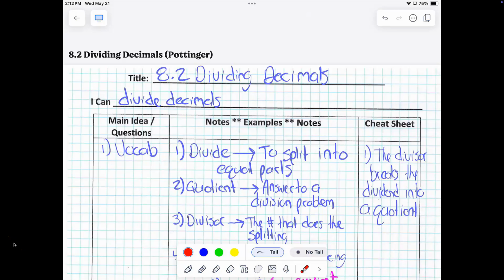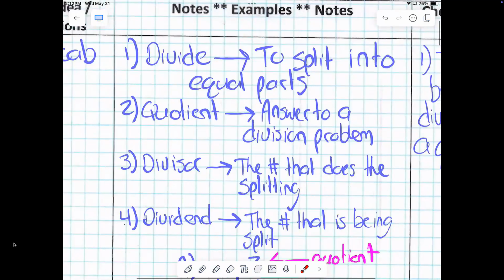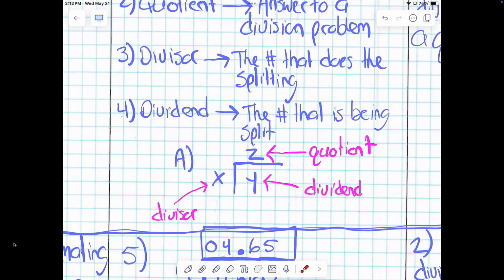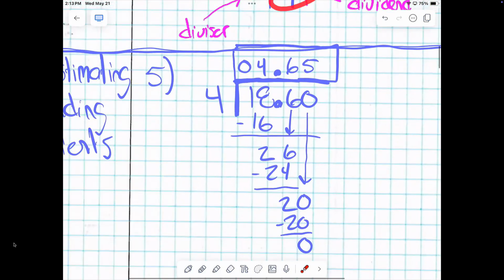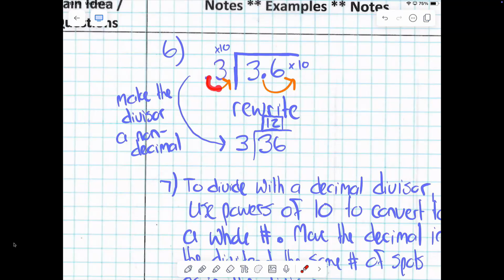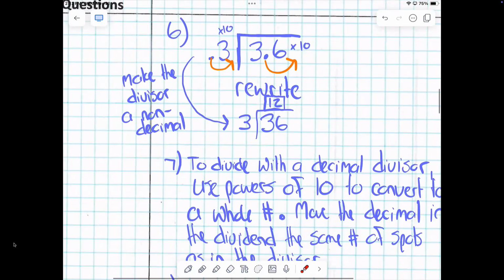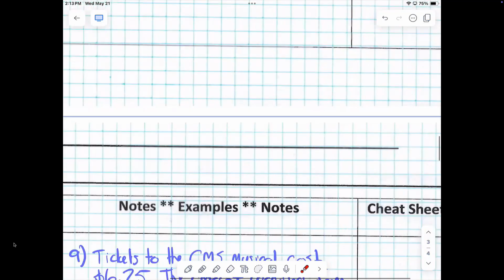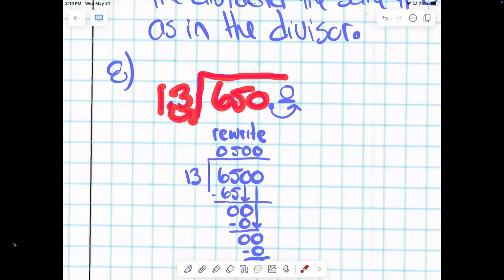8.2 Dividing Decimals (Pottinger)